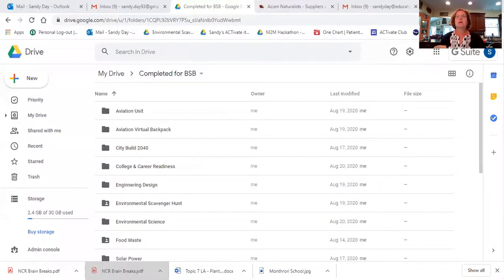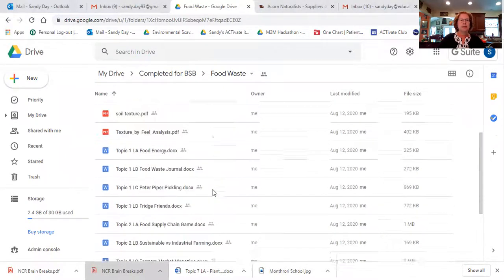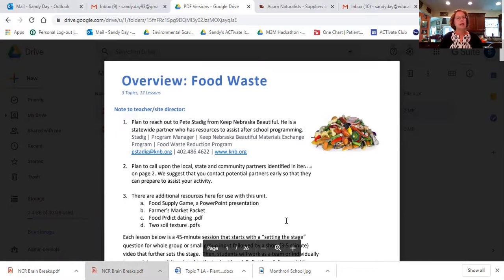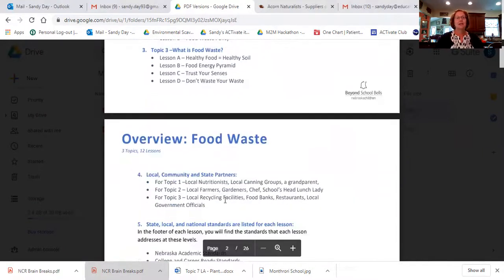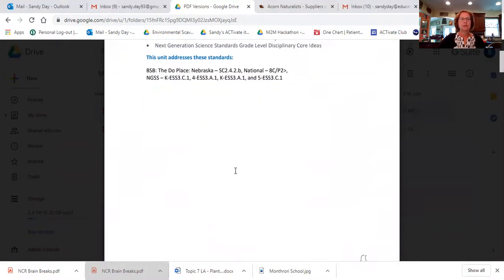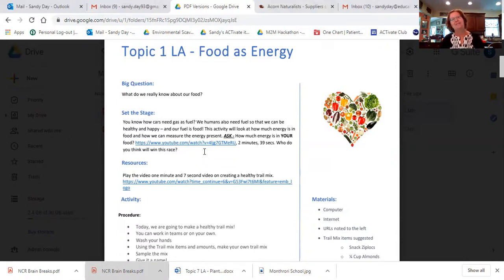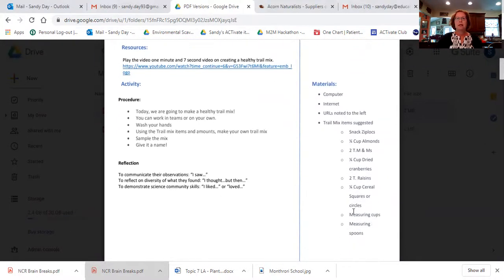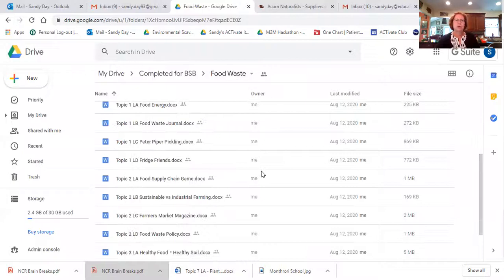Food Waste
This is a science unit written for grades 3-8, but it can be modified for others. There are three topics containing 4 lessons each.